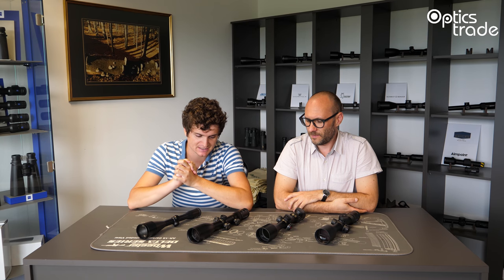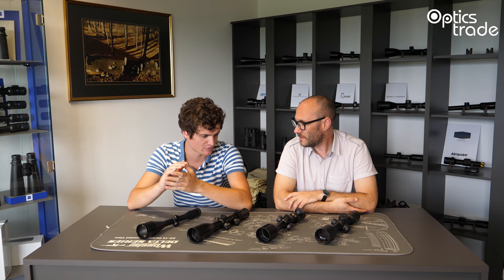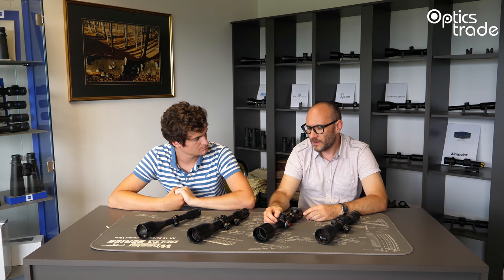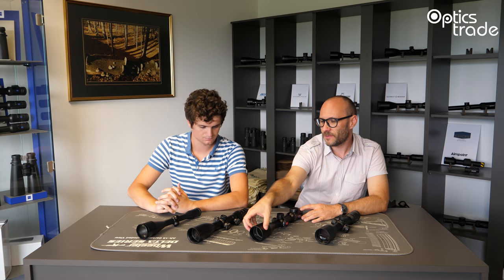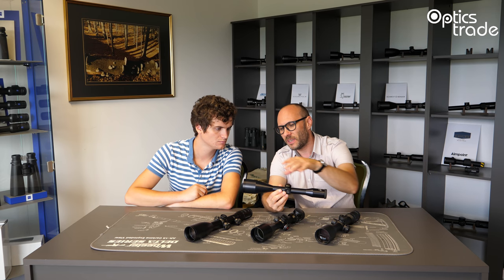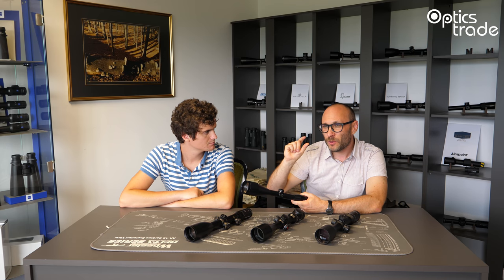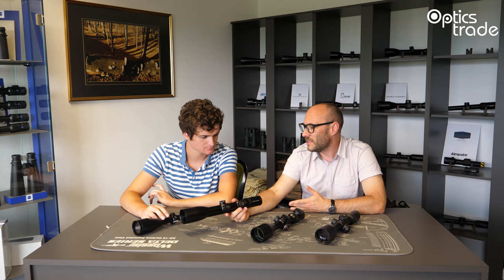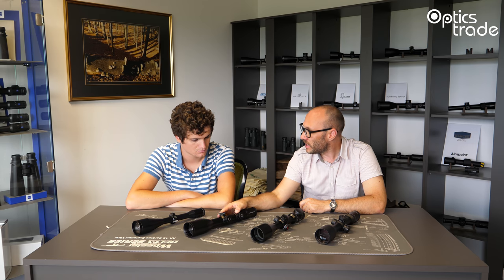Low light riflescopes | Optics Trade Debates